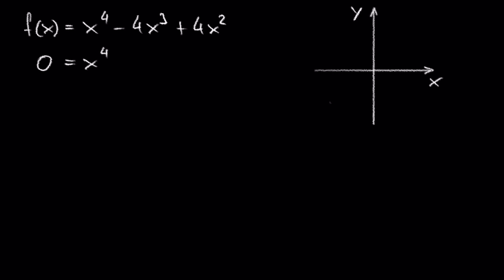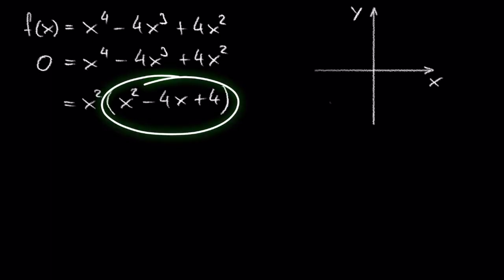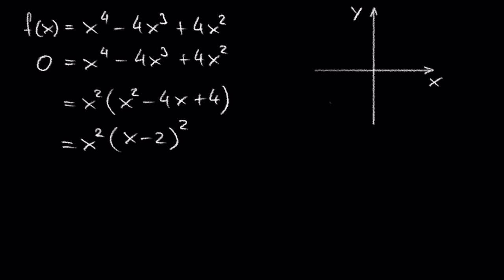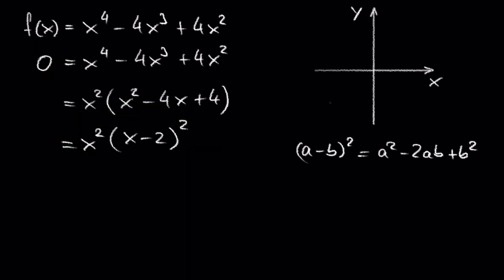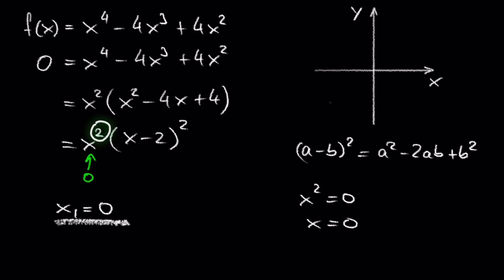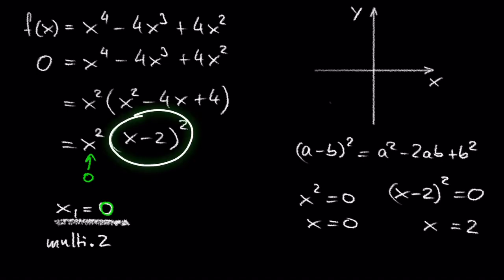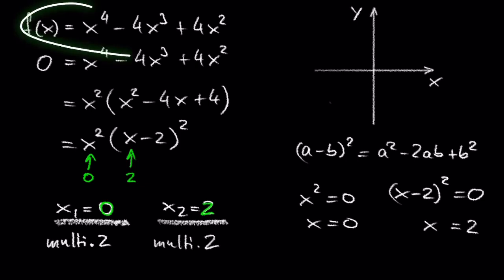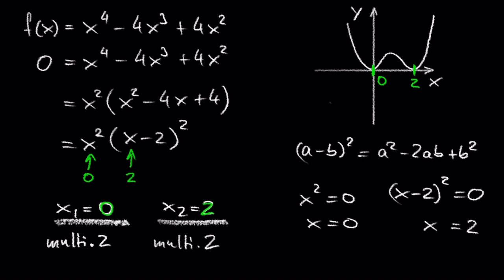How to Understand Multiplicity of Zeros: Explained in Detail | The Westcoast Math Tutor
Unlock the concept of the multiplicity of zeros with this detailed and insightful video. Understand the behavior of zeros in polynomial functions and learn how to identify different types of zeros. Delve into the significance of zero multiplicity in mathematics and explore real-life examples to grasp the concept fully.

Join us in this educational journey to comprehend the intricacies of zero behavior in polynomial functions.

Video Title: How to Understand Multiplicity of Zeros: Explained in Detail | The Westcoast Math Tutor

The video has information on How to Understand Multiplicity of Zeros: Explained in Detail, But also tries to cover the following subjects:

Identifying Zero Types
Polynomial Zeros Explained
Zero Multiplicity Examples

✅  About The Westcoast Math Tutor:

Hello Friends!